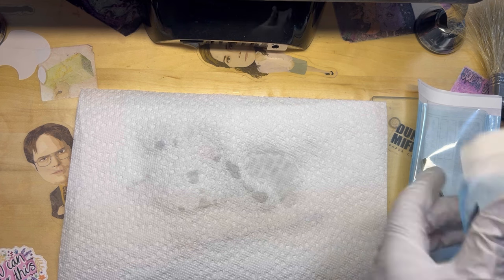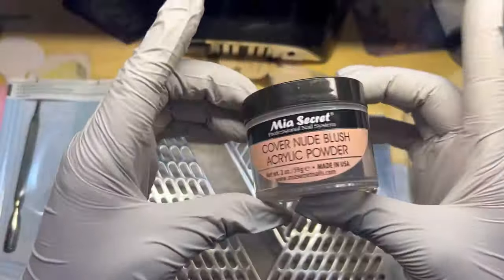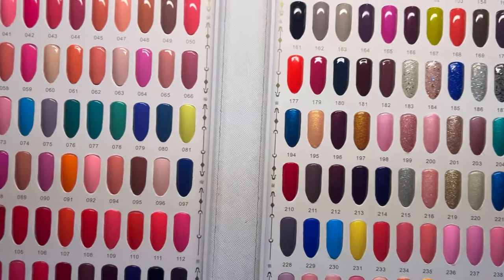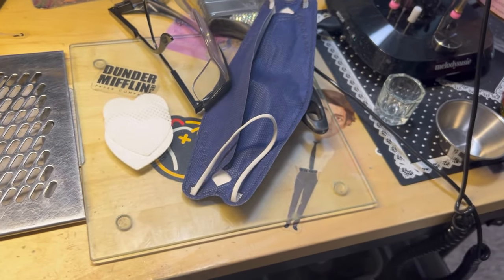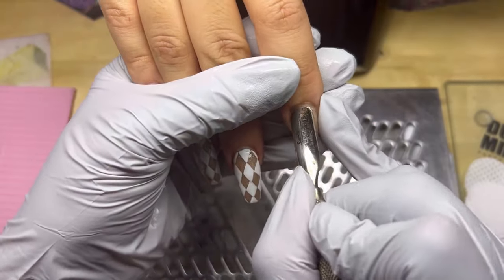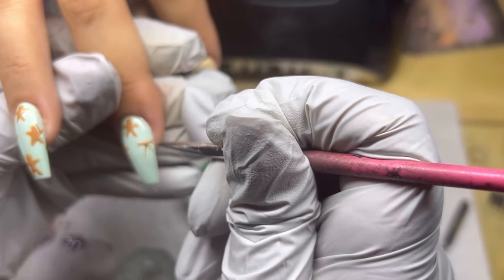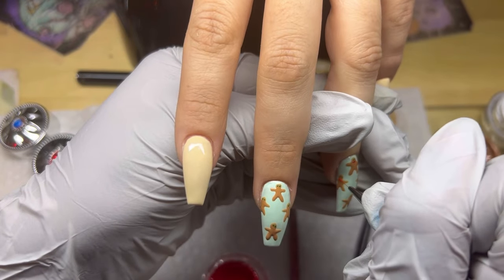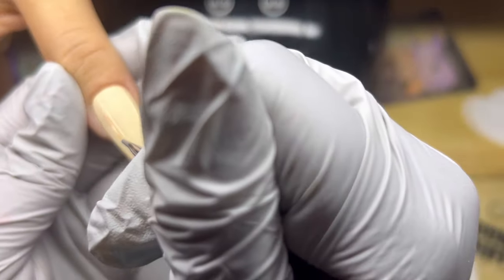FIRST X-MAS SET -LET’S CLEAN+PREP FOR MY CLIENT || SWEATER +GINGERBREAD MEN NAIL ART || ACRYLIC FILL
Hey guys! Let me know what you think about my tweaks in the video. I wanted to be a little more creative! I hope you love this set as much as I did!!! HIT MY FAVORITE BUTTONS!! ENJOY♥️😘

P.S.  I named most of my products in the video this time❗️